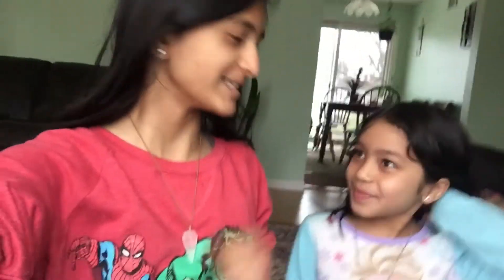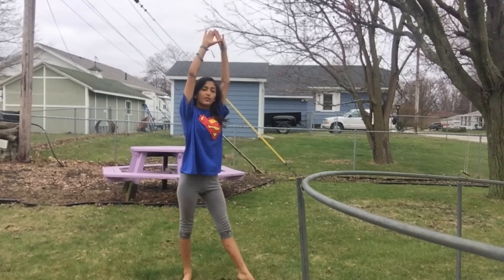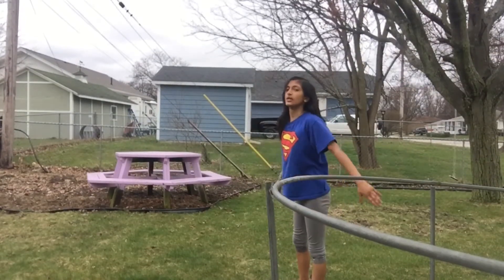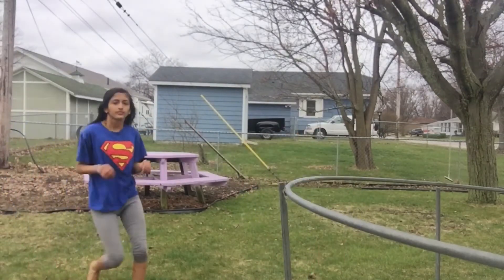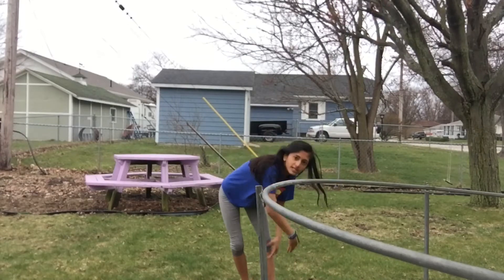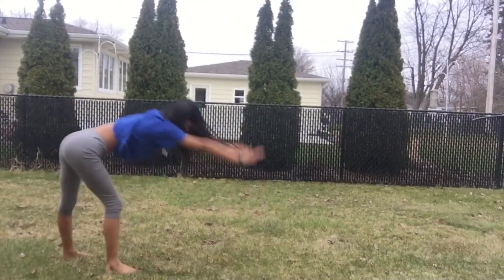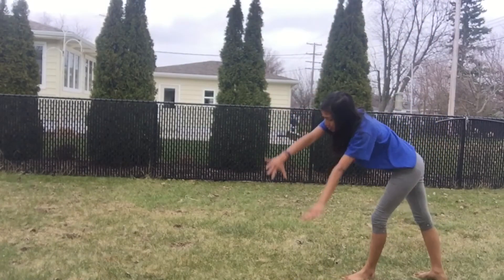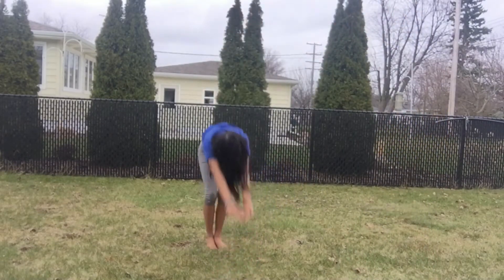How To Do: A •ROUND OFF• Tips AND Tricks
Help us take care of more Dogs and sit dogs In Grand Haven MI👏🏻

FAQ

Age... 12

Edit My videos on.
      IMOVIE

Edit my intros
IMOVIE

Where Born/From
Born in Nepal

What City Am I at right now or live at
      Grand Haven Michigan

What languages do I speak
Nepal-Kind of Spanish-Little Indian but not that much-And English